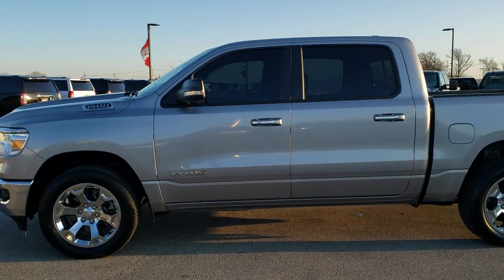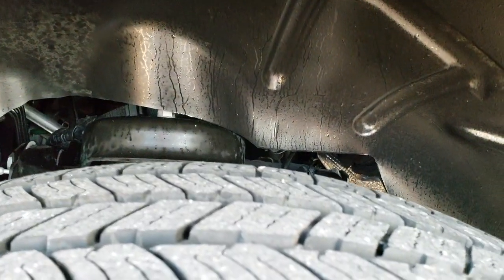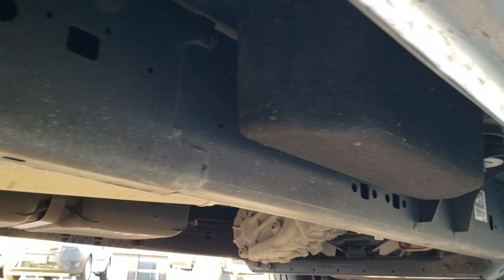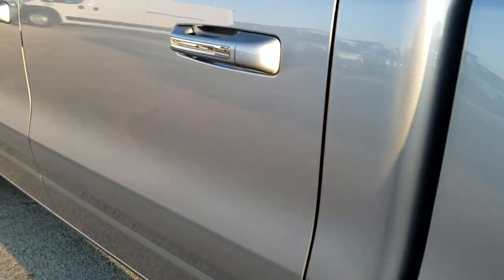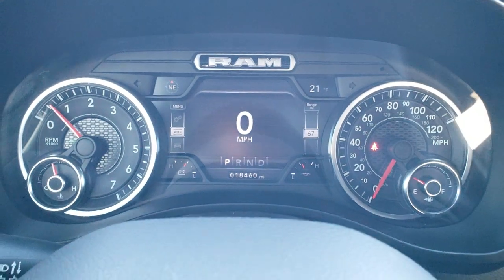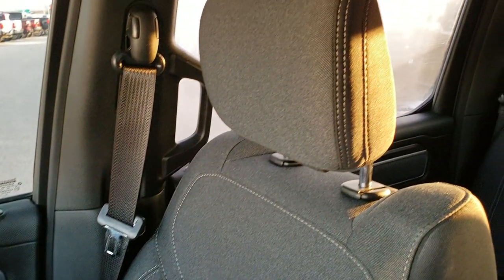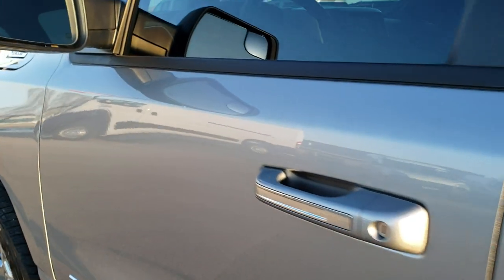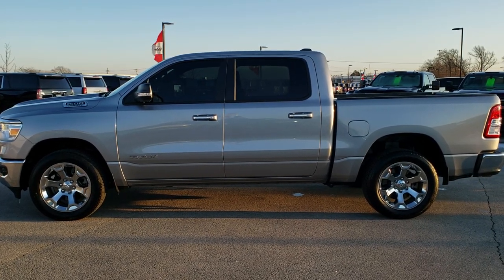2019 RAM 1500 CREW SHORT BIG HORN LEVEL 2 WALK AROUND REVIEW BILLET SILVER 9T151A SOLD! SUMMITAUTO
This 2019 RAM 1500 CREW SHORT BIG HORN LEVEL 2 IN BILLET SILVER is the vehicle we did a walk around review of today.

Thank you for checking out this video of this 2019 RAM 1500 CREW SHORT BIG HORN LEVEL 2 IN BILLET SILVER

STOCK: 9T151A
PRICE: $35,499
MILES: 18,426
MAKE: RAM
MODEL: 1500
VIN: 1C6SRFFT1KN649015
LOCATION: FOND DU LAC OSHKOSH WISCONSIN, 54937 TRUCKS ON 41

1 OWNER! CLEAN TITLE HISTORY! 5.7 Liter OHV V8 Hemi with Multiple Displacement System MDS Engine, 395 Horsepower, Full Four Door Crew Cab, Short Box 5 Foot 7 Inch 5' 7" Shortbox, Big Horn Package, Level 2, 8 Speed Automatic Transmission, 4x4 Push Button Four Wheel Drive 4WD, Reverse Backup Camera Rearview Camera, Dual Rear Exhaust, Power Driver's Seat, Dual Heated Seats, Gray Cloth Seats, Bucket Seats, Full Towing Package with Receiver Trailer Hitch, Wiring and Transmission Cooler Tow Package, Heated Power Fold-in Power Mirrors with Built-in Directional Signals with Drivers Side Blind Spot Mirror, Electronic Stability Control Traction Control ESC, 3.21 Gears, Anti-Spin Differential, Nexen Roadian HTX 275/55 R20 Tires, 20 Inch Rims Premium Wheels, Factory Alloy Premium Rims with Chrome Covers, Four Wheel Disc Brakes, 33 Gallon Fuel Tank, Bedrail Covers, Fog Lights, Sonar with Front and Rear Bumper Sensors, Easy Fuel Capless Fuel Fill, Locking Tailgate, Chrome Tipped Exhaust, AM / FM Radio Tuner, Sirius/XM Satellite Radio Capabilities Sirius / XM, CD Player, Uconnect (R) 8.4 AM/FM System 8.4 Inch Touchscreen with AM/FM, 7-Inch Multi-View Display, U Connect Hands Free Bluetooth Hands-Free Phone System Blue Tooth, Android Auto Compatible, Apple Car Play Compatible, Auxiliary MP3 Jack Portable Audio Connection, USB C Jack, USB Jack Portable Audio Connection, Keyless Entry with Factory Remote Start, Push Button Start, Power Sliding Rear Window Rear Window Defroster, Adjustable Height Seatbelts, Driver and Passenger Front Air Bags, L.A.T.C.H. Child Safety System, Side Curtain Air Bags SRS Safety Restraint System, Heated Steering Wheel Multi-Function Steering Wheel Controls, Homelink System with Three Programmable Buttons for Garage Doors, Lighting Systems & Security Systems, Compass, Outside Temperature Display and Mileage Display, Dual Multi-Zone Climate Control , Power Adjustable Pedals, Factory Floormats, Woodgrain Dash And Door Trim, Air Conditioning AC, Cruise Control, Power Locks, Power Windows, Automatic Headlights Autolamp, Tilt/Telescope Steering Wheel, 115V / 400W Deck Mounted AC Power, 3 Year / 36,000 Mile Remaining Factory Bumper to Bumper Warranty, Whichever comes first, 5 Year / 60,000 Mile Remaining Powertrain Factory Warranty, Whichever comes first, Billet Silver Metallic Clearcoat, ONE OWNER! CLEAN AUTOCHECK! Very very clean inside and out! This is one of the sharpest 2019 Ram 1500 crewcab shortbox 1/2 ton trucks on our lot! Make your move before this super clean 4wd is gone!

STOCK: 9T151A
PRICE: $35,499
MILES: 18,426
MAKE: RAM
MODEL: 1500
VIN: 1C6SRFFT1KN649015